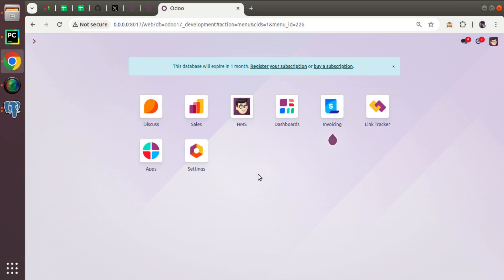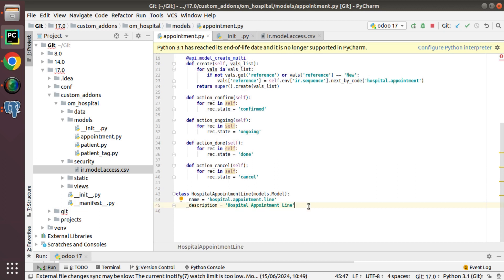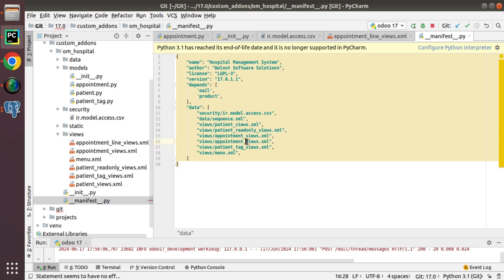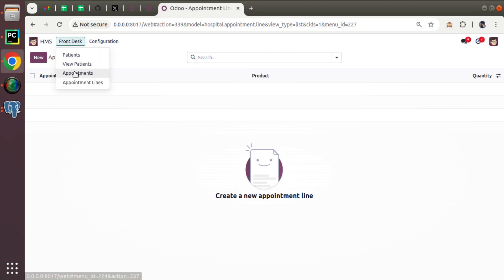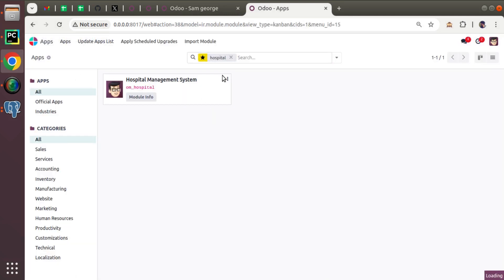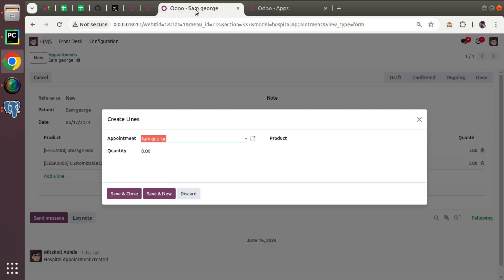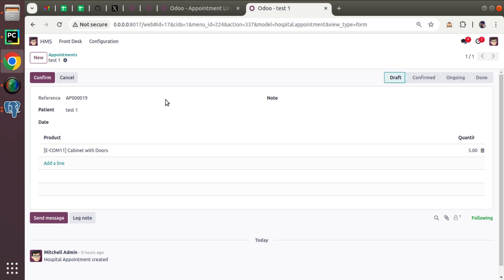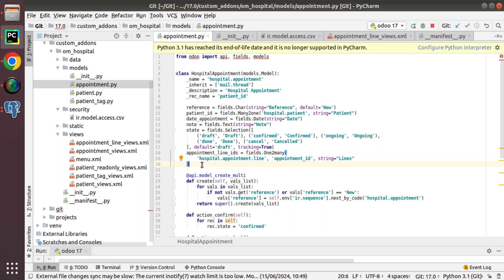Working Of One2Many Fields in Odoo || Add One2many Field in Odoo || Odoo 17 Development Tutorials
Working of one2many field in Odoo. This video in odoo 17 development tutorial series explains the working of one2many field in Odoo. How to add one2many field and its working in Odoo